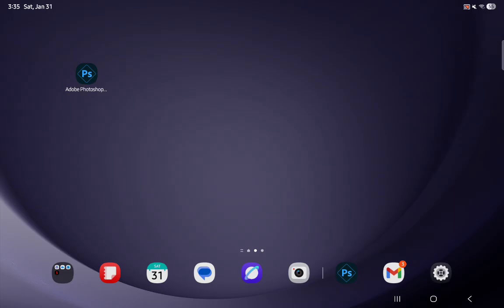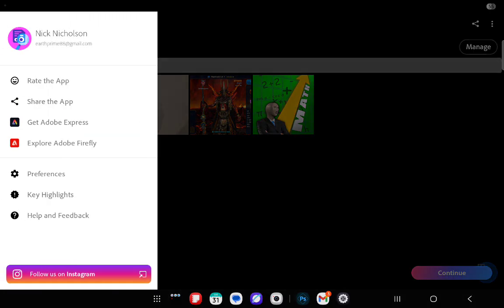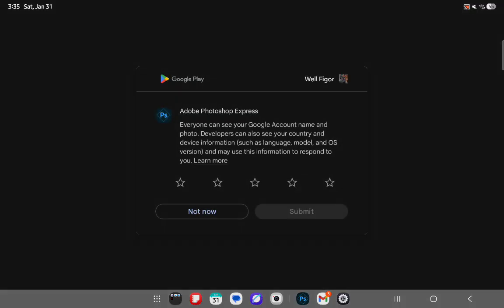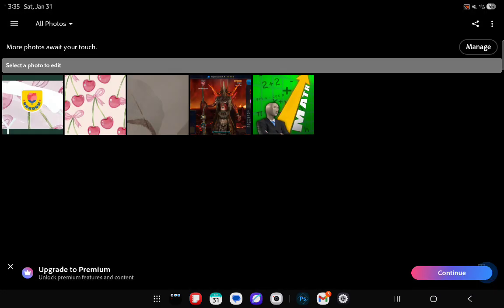How to rate Adobe Photoshop?